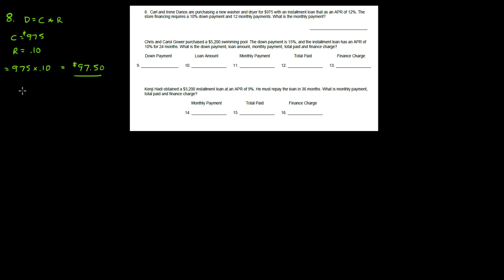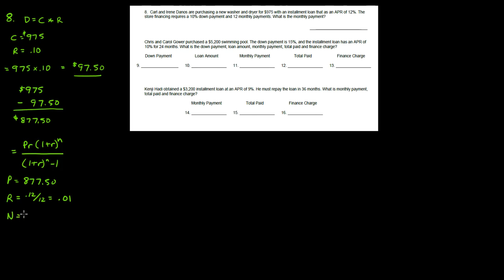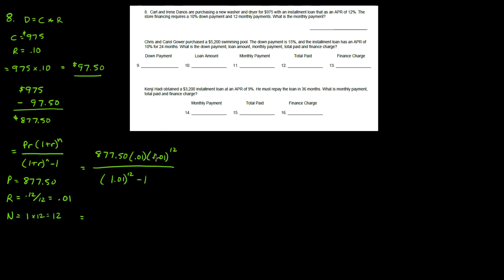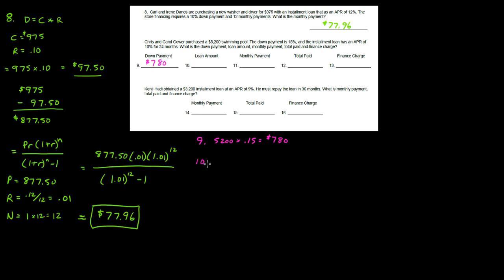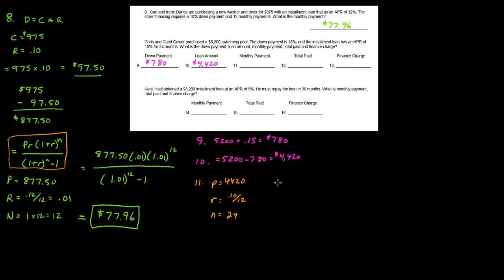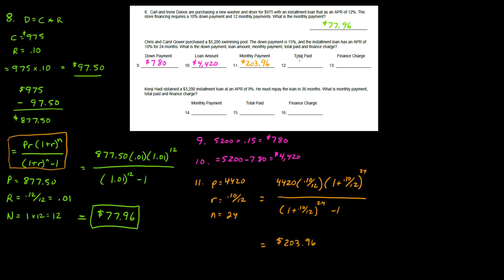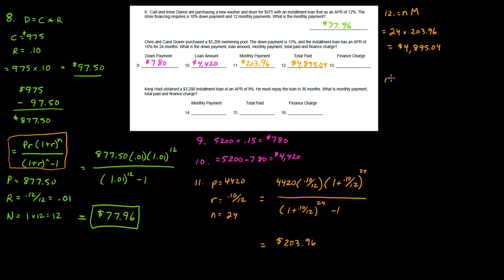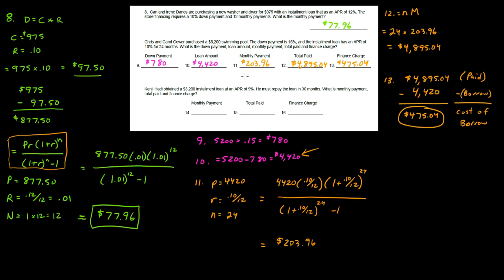Chapter 8 Study Guide Part 2